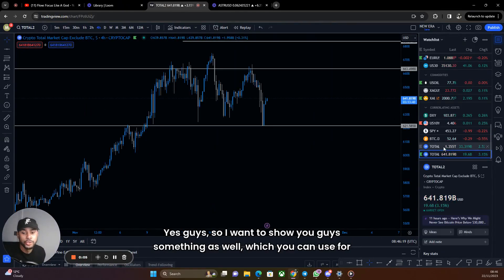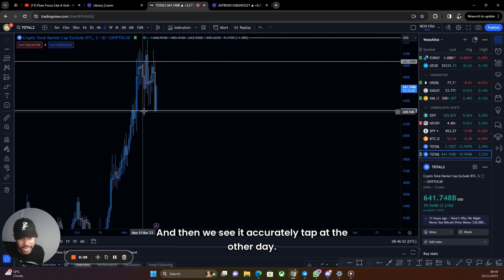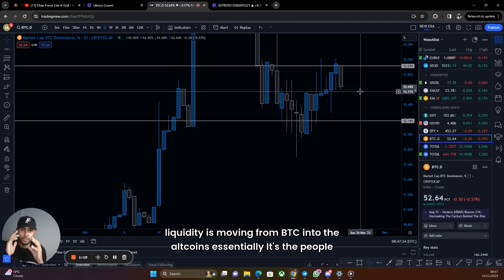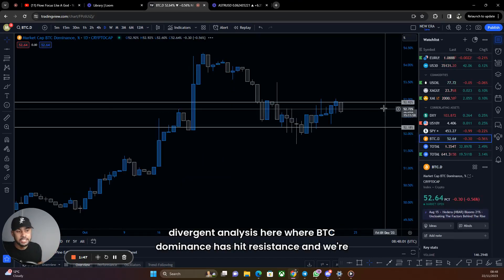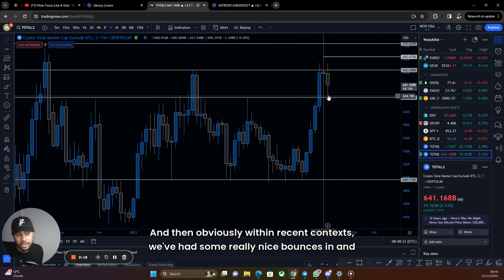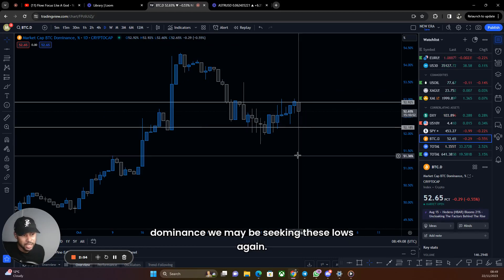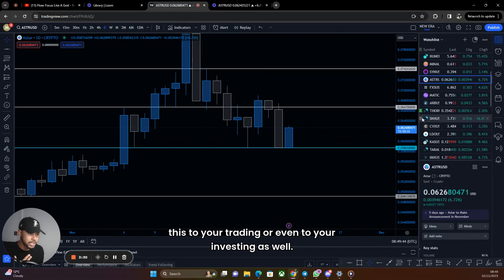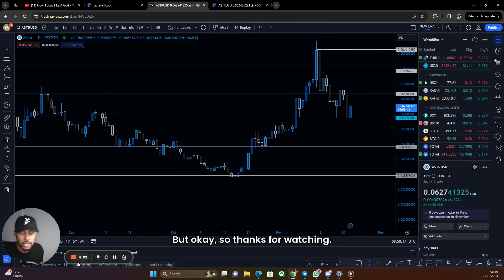How to predict the altcoins' season